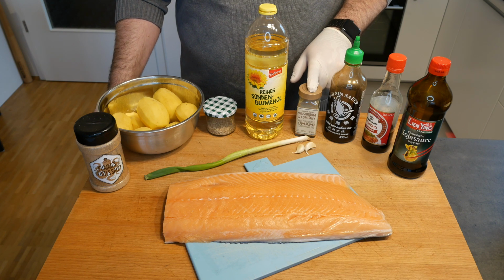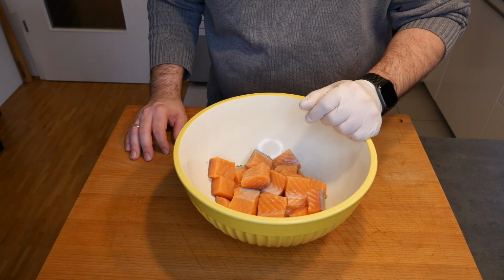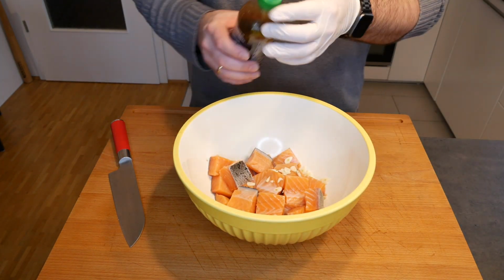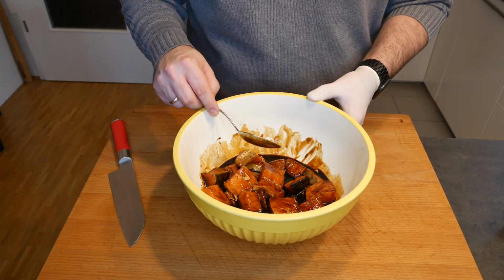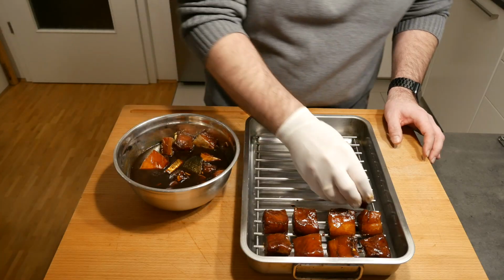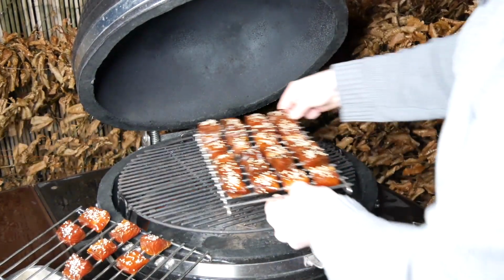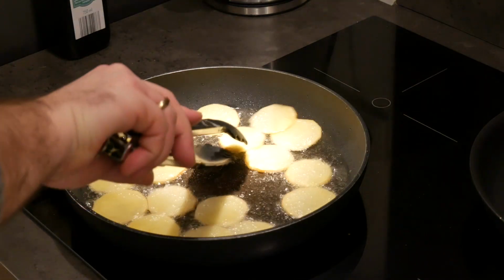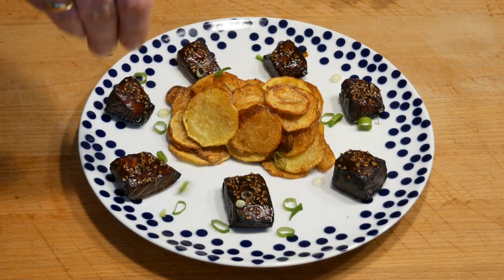Salmon Burnt Ends With Homemade Potato Chips - Toby's BBQ Corner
Ingredients:
1 side of salmon
70 ml soy sauce
50 ml teriyaki sauce
40 ml hoisin sauce
1 tsp umami
2 cloves of garlic
1 spring onion
2 tbsp sesame seeds
sunflower oil
1 kg potatoes
salt

Tobias

Please find a list of BBQs and accessories I currently use below.
In any case, it is obviously entirely your choice where you shop.

Anbei noch diverse Grills und Grillsachen die ich nutze.
Ich würde mich über eure Unterstützung freuen.

BBQ's and Accessories
Enders Edelstahl Grillpfanne
Enders Grill Mags Halter
Enders Monroe Grillspieß
Enders Switch Grid
Enders Wendeplatte

Dutch Oven 9
Dutch Oven 6
Petromax Deckelheber

BBQ-Toro Kamado
Kamado Kohlekorb
Kamado Kochsystem

Smoking
Axtschlag Räucherchunks

Tongs, Spatulas, and Brushes
Weber Grillzange
Moesta Bürste
Broilking Grillzange
Broilking Wender
BBQ Toro Fleischbeschwerer
BBQ Toro Pizza Cover

Thermometer
Maverick 732
Maverick 735

Charcoal and Briketts
Rodeo Steakhousekohle
Kokoko Cubes
Weber Anzündkamin

Vacuum
Caso Vakuumierer
Caso Vakuumtüten 20x30
Caso Vakuumtüten 30x40
Caso Vakuumtüten 40x60

Pastrami Set
Bacon Goodness Rub
Mediterrane Bratwurstmischung
Bacon Goodness Bratwurstmischung

Knifes
F.Dick Red Spirit Brotmesser
F.Dick Red Spirit Chef’s Messer
F.Dick Red Spirit Ajax Messer

Bosch Küchenmaschine
IKEA Koncis Bräter klein
IKEA Koncis Bräter mittel
IKEA Koncis Bräter groß
Bosch Fleischwolf
Minosharp Messerschärfer
Nitril Gloves
Sous Vide Stick
Sous Vide Container
Sous Vide Container Deckel